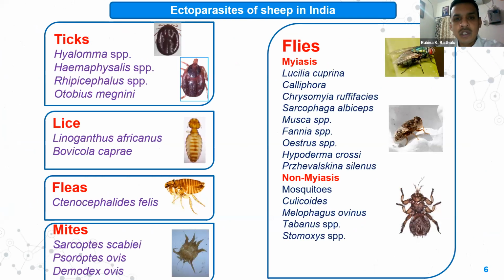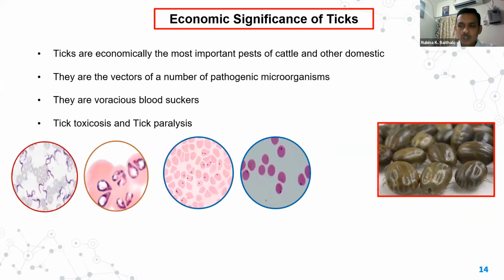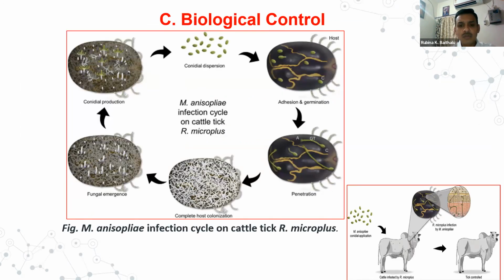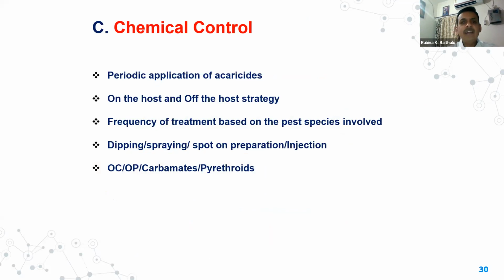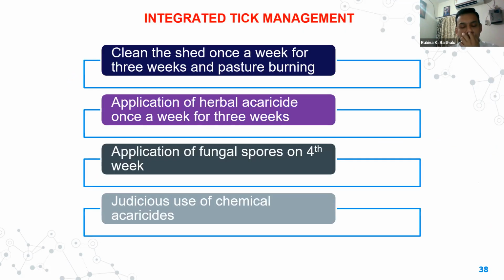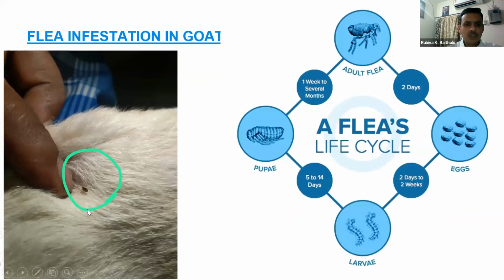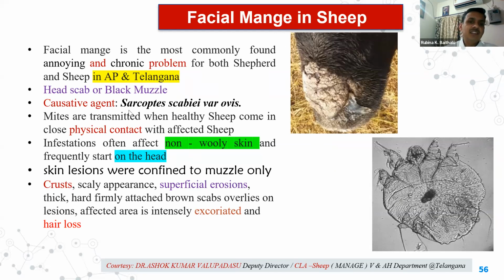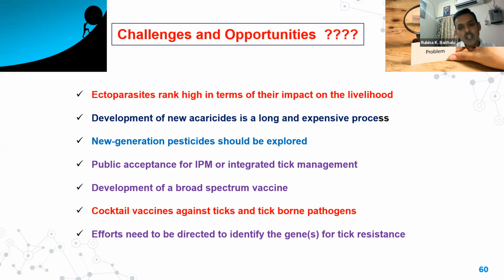Integrated approach for control of ectoparasites in sheep & goats